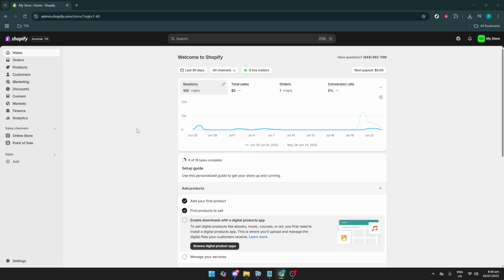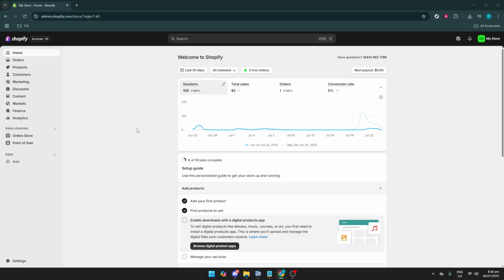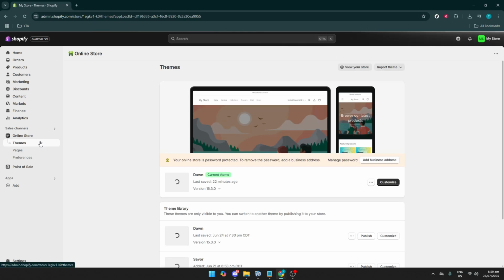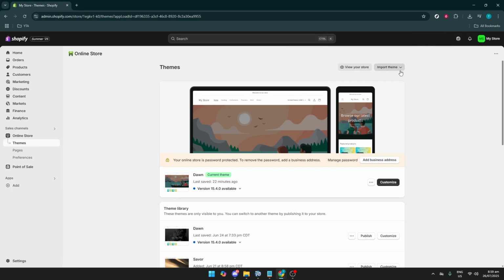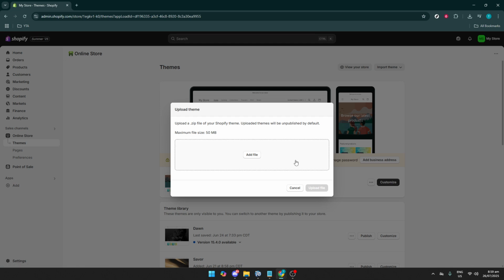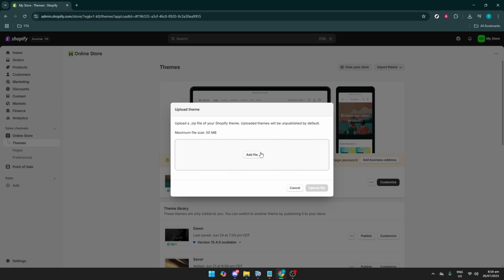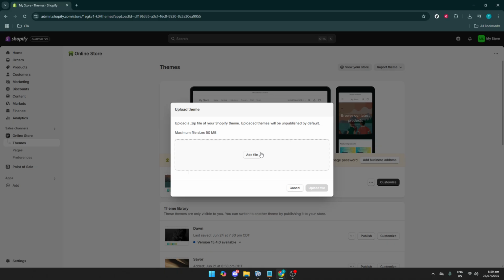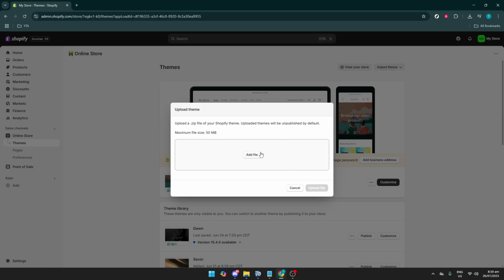How to Upload Shopify Theme via Zip File 2025 Tutorial